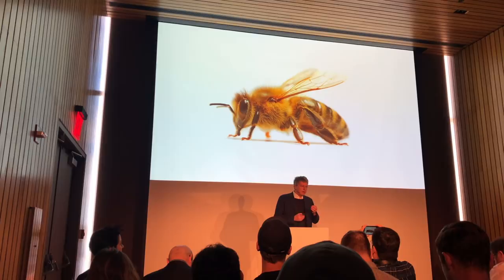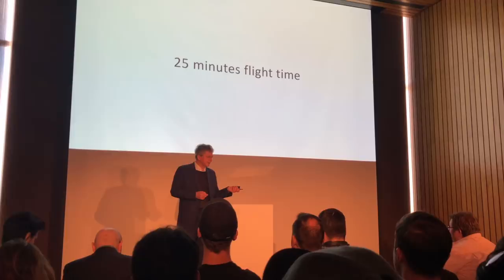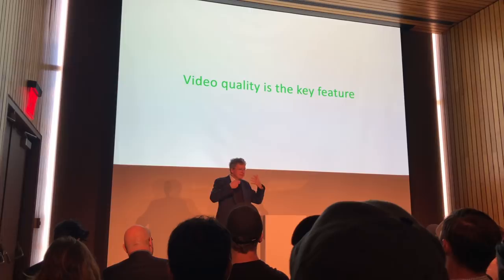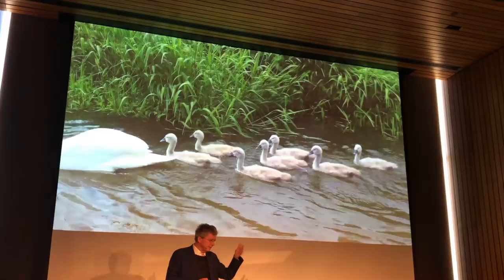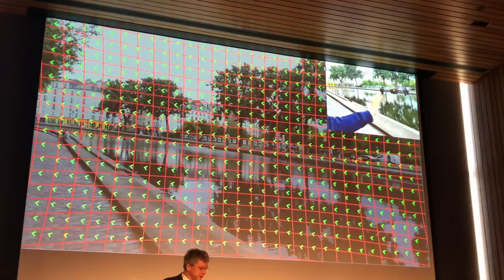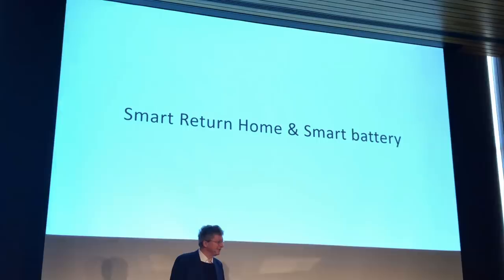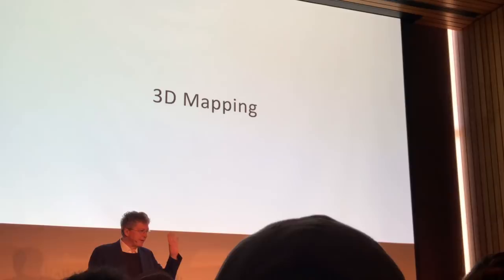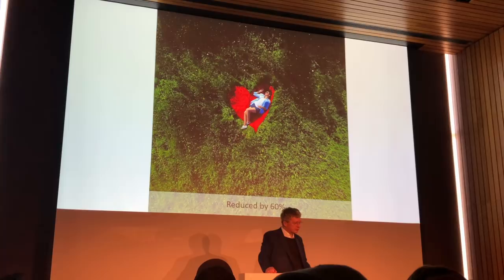Parrot ANAFI - Introduced by Parrot's CEO Henri Seydoux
There is all you need to know in this video and more. 2:29 Flight Time Test, 3:08 Sound Test, 3:59 Wind Tunnel Test, 5:20 HDR, 6:06 Sensor and Processor,  6:59 Zoom, 7:45 Gimbal, 9:50 Flight Modes, 10:21 Dolly Zoom, 11:30 Flight Plan, 12:15 Follow me, 13:06 3D Mapping etc.
I have spent a month with Anafi already and I am thinking of sharing my thoughts after a month with the Parrot's latest drone ANAFI. Let me know if you would be interested in such a video. I tested everything Mr. Seydoux mentions in the video.

Parrot's ANAFI

DJI's Mavic Air